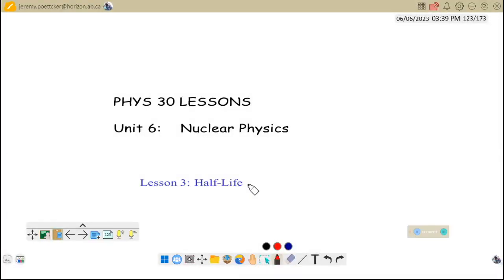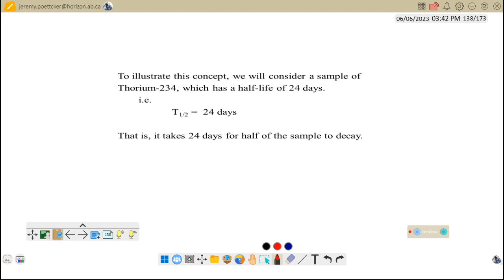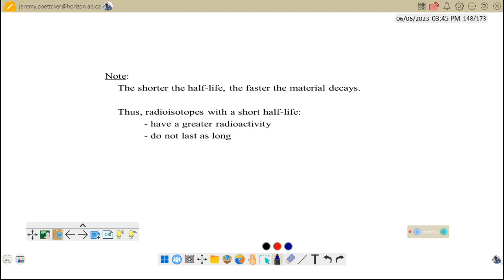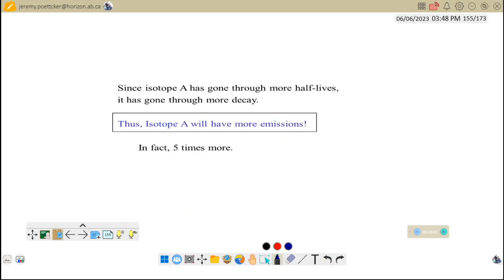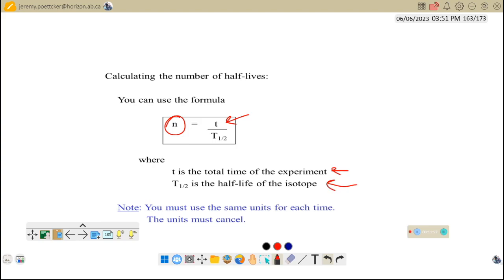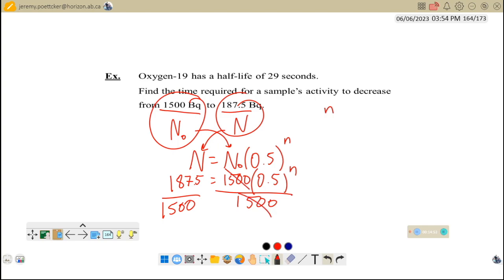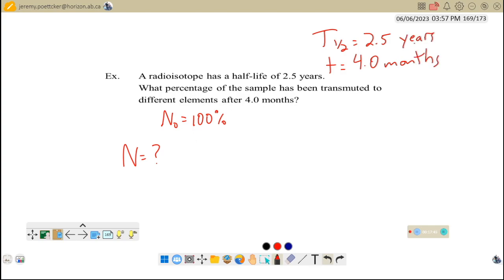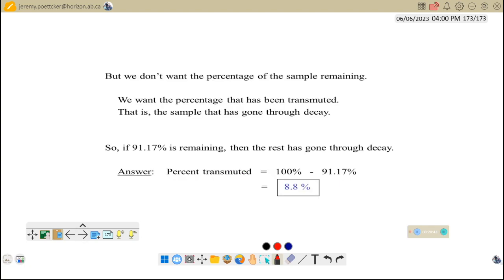Lesson 3 Half Life and Radioactive Decay